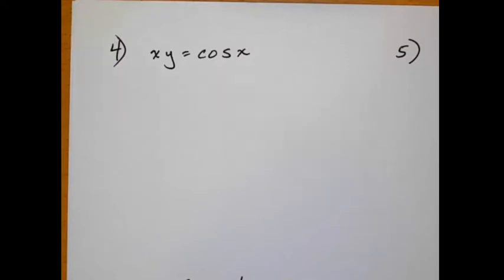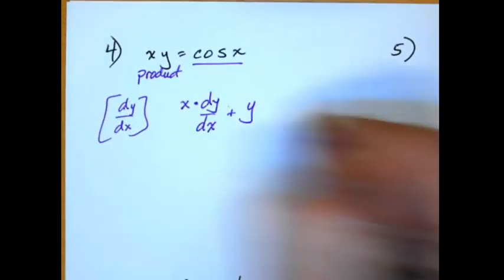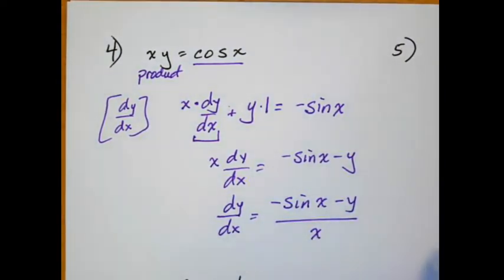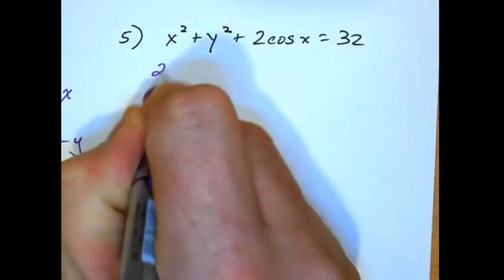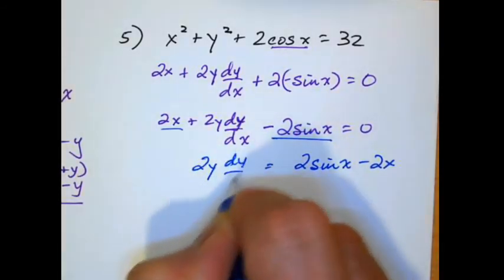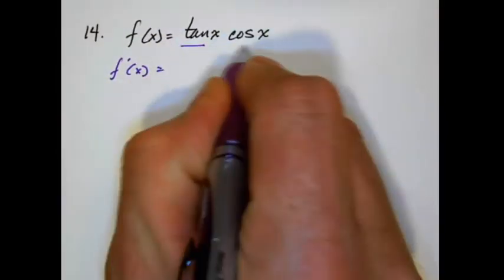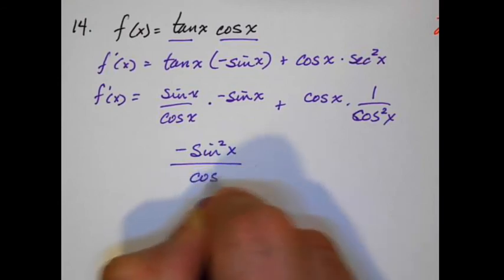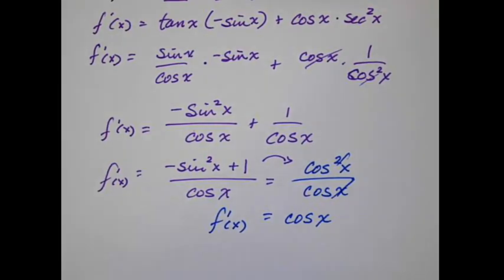Derivatives Circuit Training a couple of problems